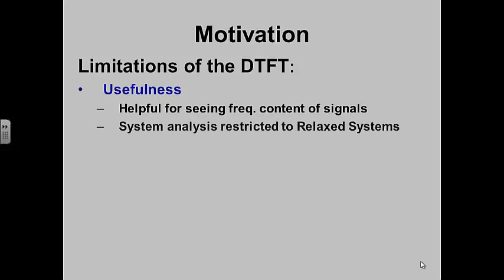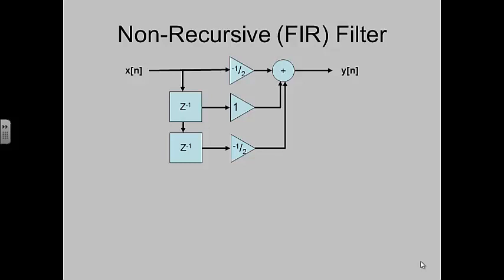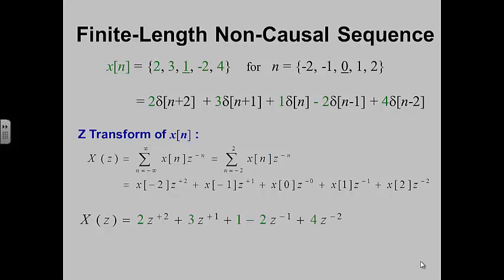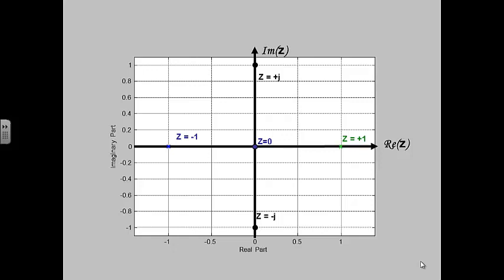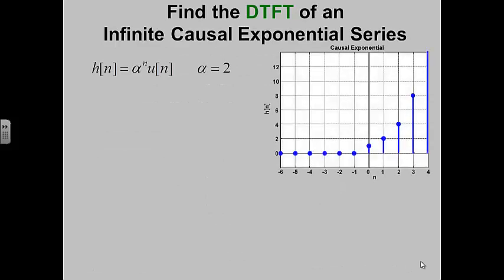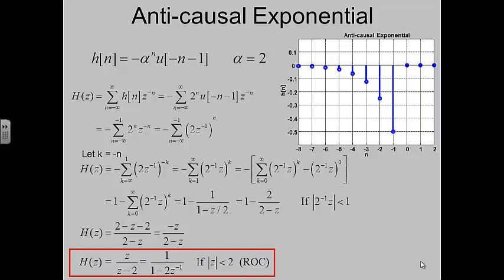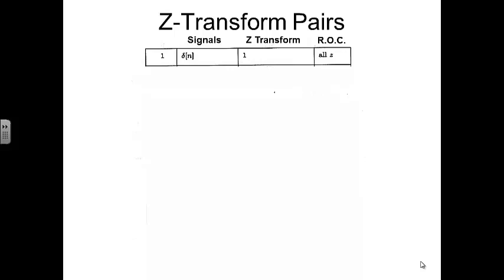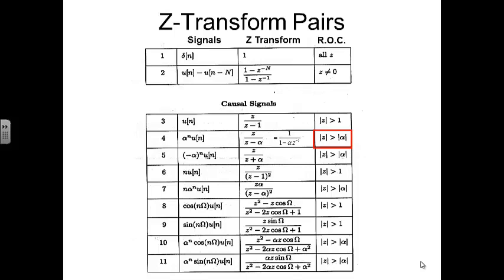EE328 ZTransforms1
EE 328 Lecture #1 on Z Transforms